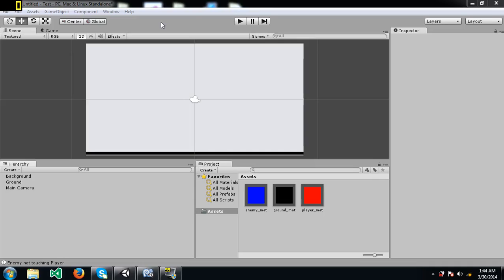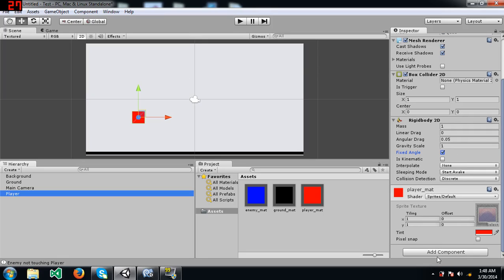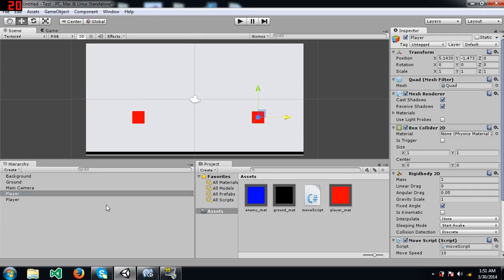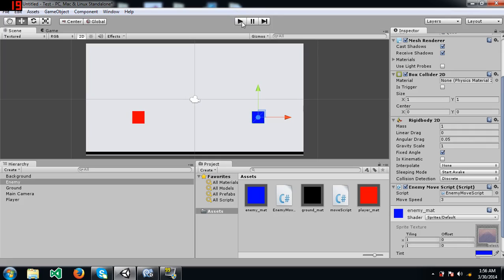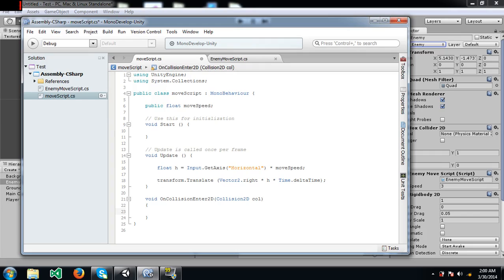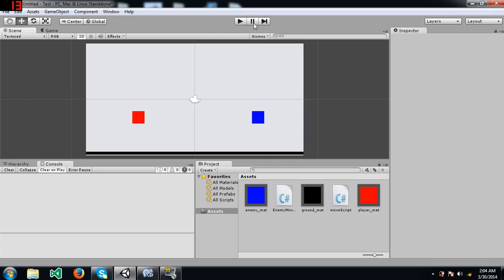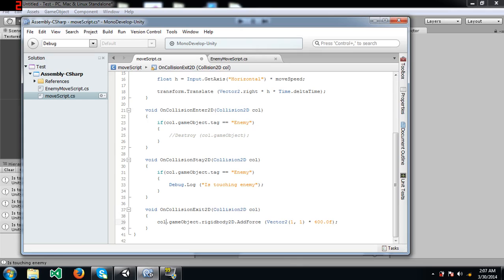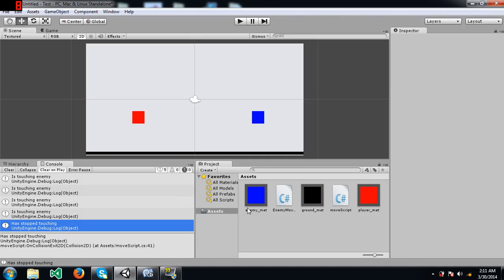Unity Tutorial: 2D Collision Detection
In this video we learn Collision Detection.

Leave you comments below.